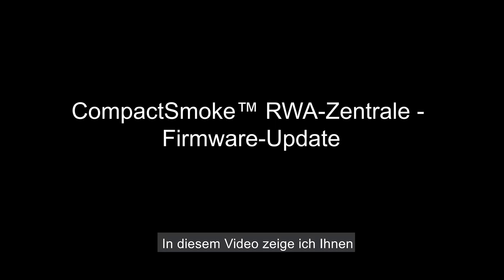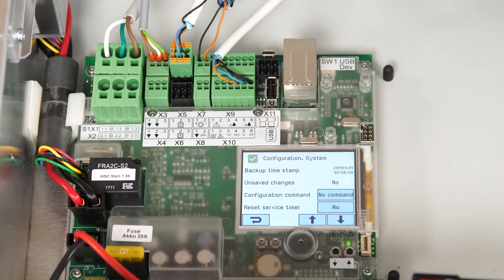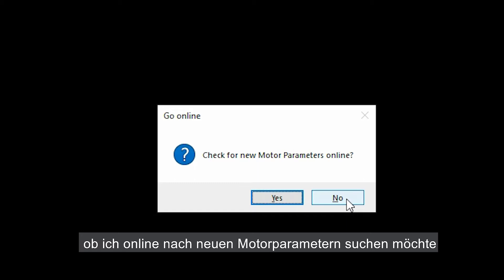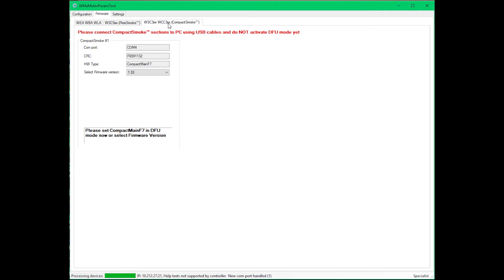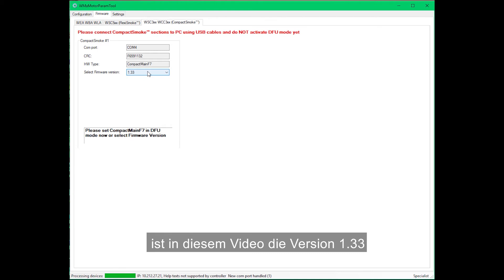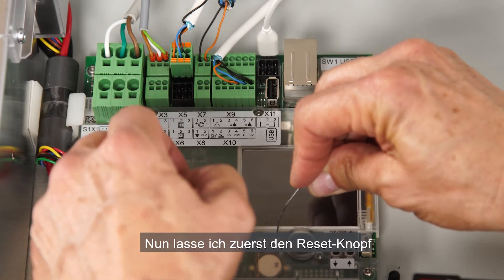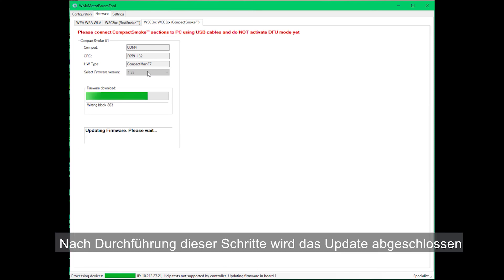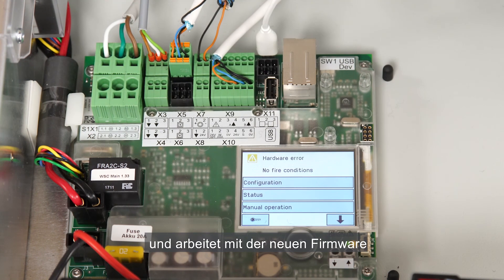CompactSmoke™ RWA-Zentrale – Firmware-Update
1. Rufen Sie auf dem Computer die Anwendung „WMaMotorParamTool“ auf (00:22)
2. Schließen Sie den Computer mit dem USB-Kabel an die RWA-Zentrale an (01:11)
3. Der Controller-Typ wird automatisch erkannt. Es wird automatisch die neueste Firmware-Version ausgewählt (01:18)
4. Schalten Sie die RWA-Zentrale in den Programmiermodus (01:50)
5. Das Update startet automatisch (02:17)
6. Starten Sie die RWA-Zentrale neu (02:47)